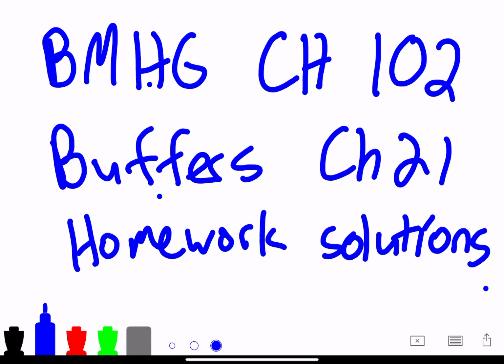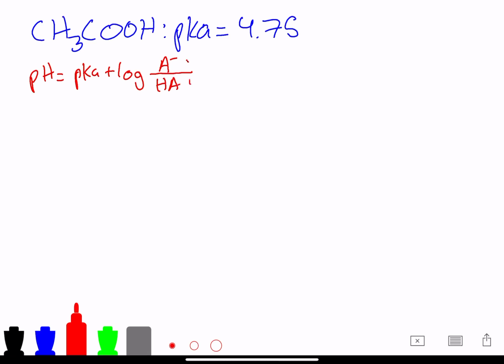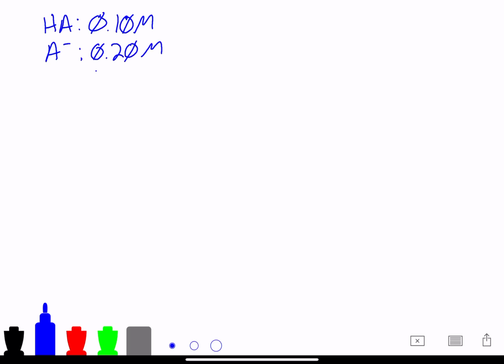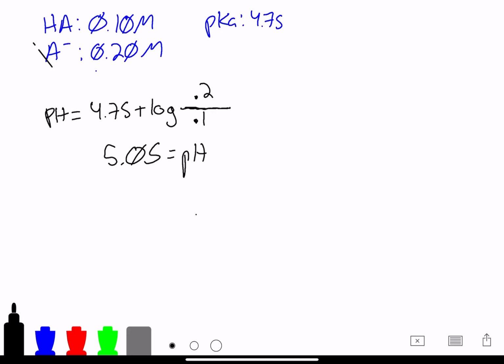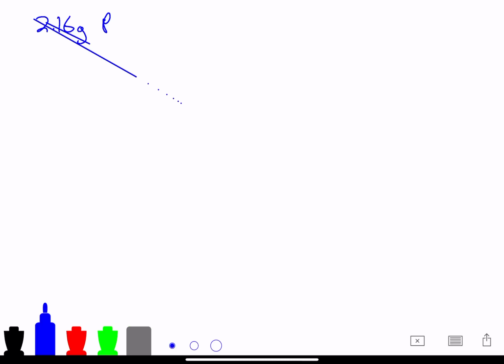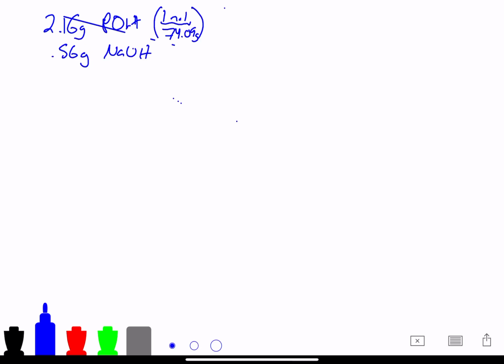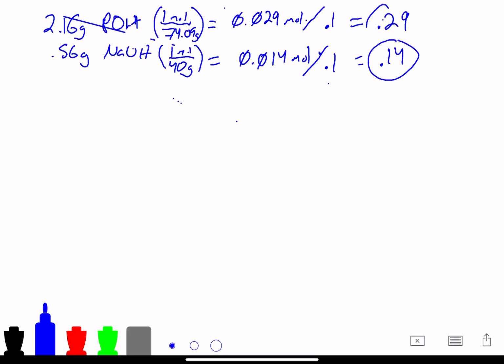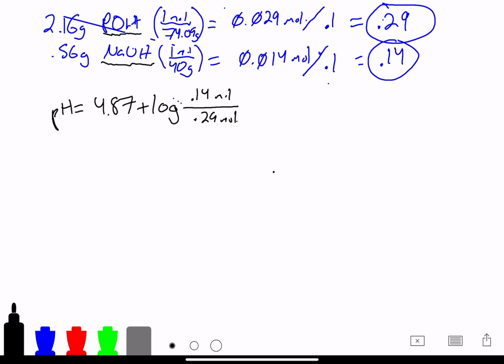BMHG CH 21 Homework Solutions Buffers pt 1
Use the Henderson-Hasselbach equation to determine pH of solutions